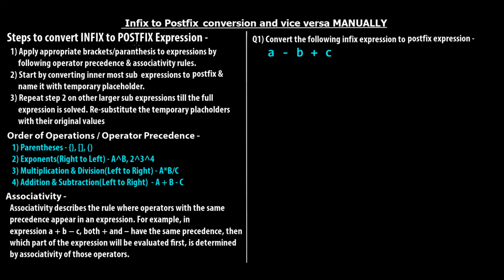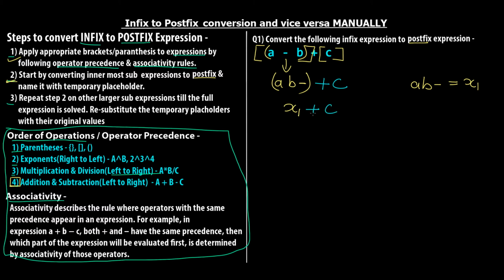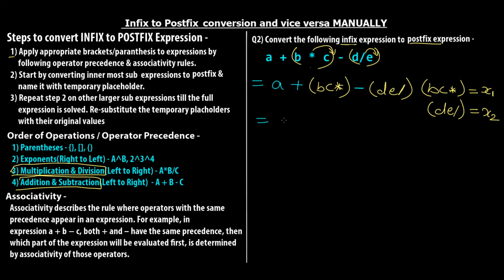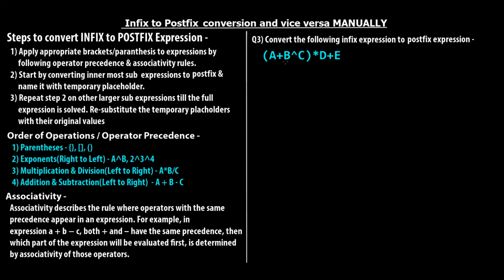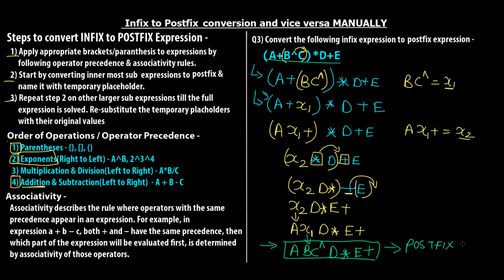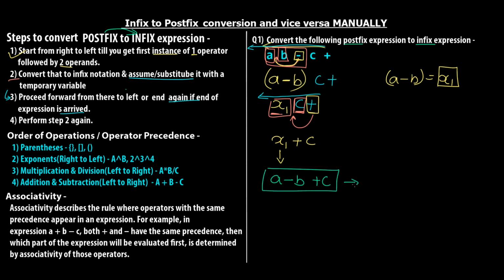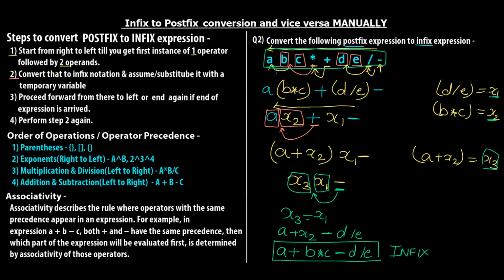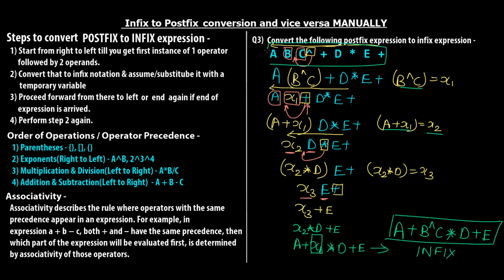Infix to Postfix Conversion & vice versa WITHOUT using Stack(With Solved Examples) | Data Structures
In this tutorial we will learn to convert an infix expression to a postfix expression without using stack data structure in a manual way. We will also learn to convert a postfix expression to infix expression. We will solve 3 examples each for infix to postfix and postfix to infix using manual steps.